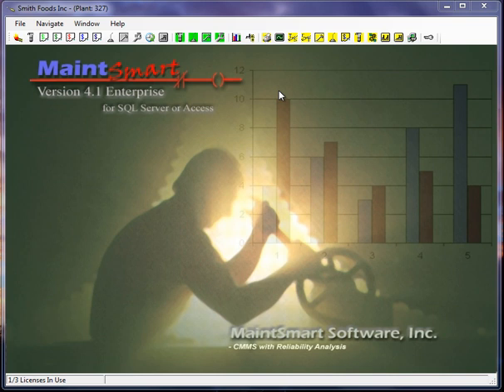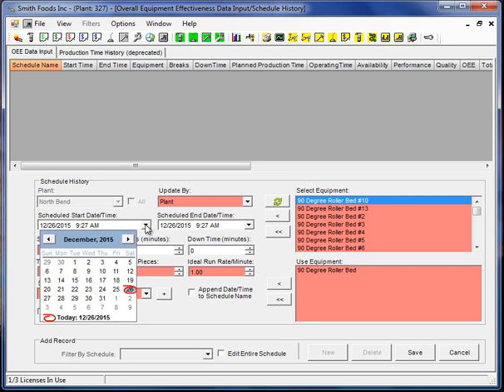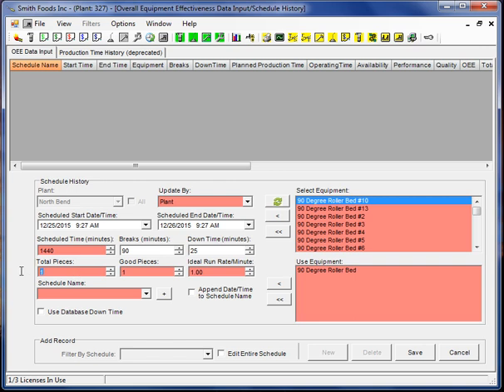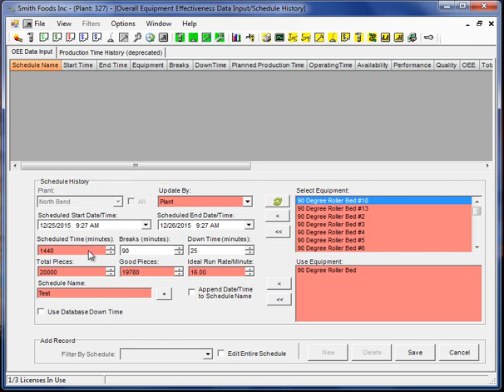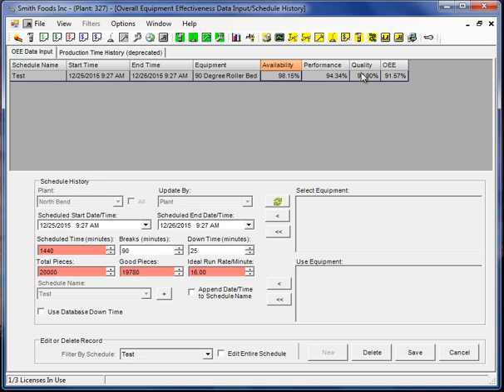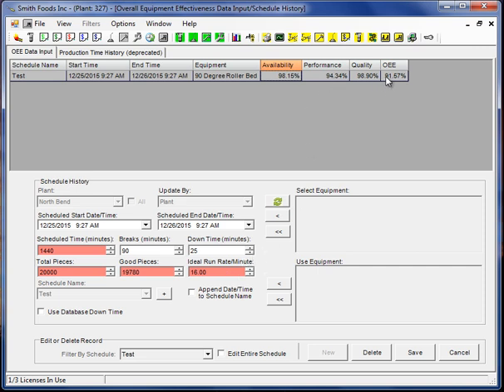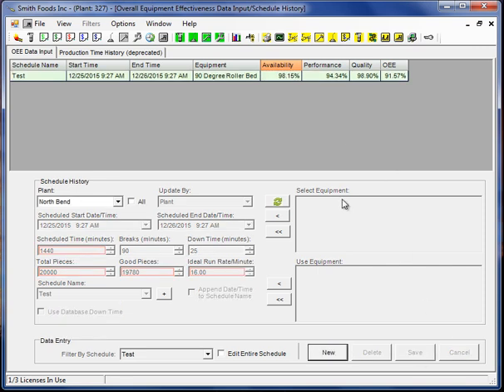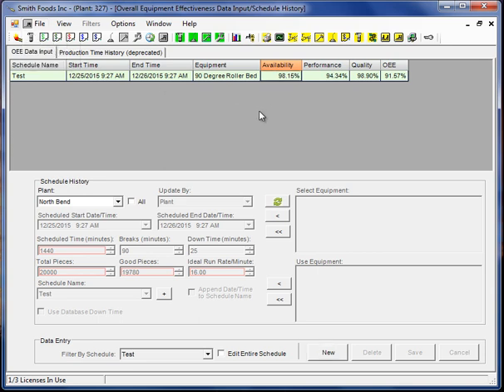Overall Equipment Effectiveness Software (FREE OEE TUTORIAL!)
Overall equipment effectiveness software provides performance, availability and quality components for equipment and groups of equipment. Overall equipment effectiveness (OEE) software is beneficial for manufacturing companies because it determines the actual effectiveness of the manufacturing process. This takes into account several KPIs that include manufacturing process as well as equipment maintenance. While OEE is a useful parameter each of the parts that compose OEE (Availability, Quality and Performance) are very useful when evaluated by themselves. This video explains how to use the OEE component in MaintSmart CMMS software.